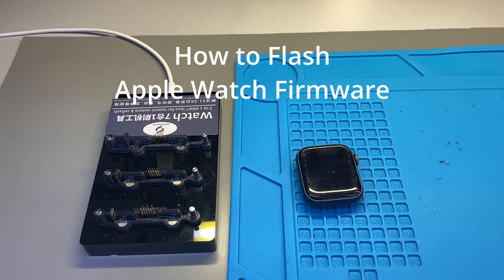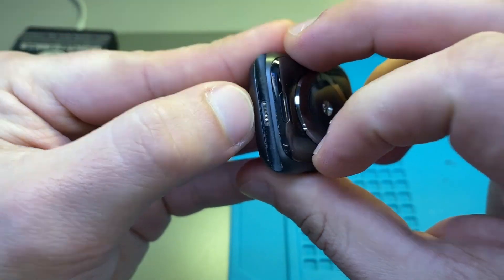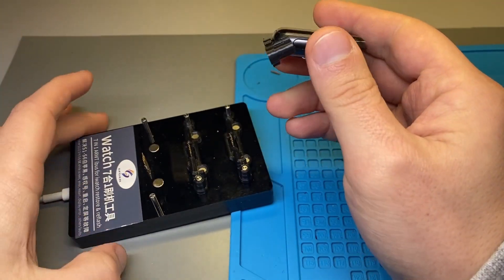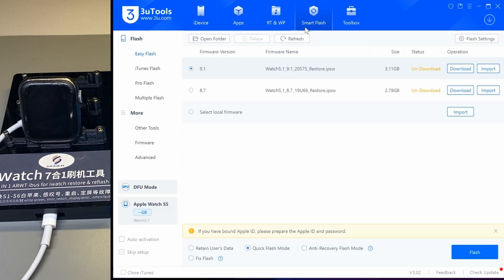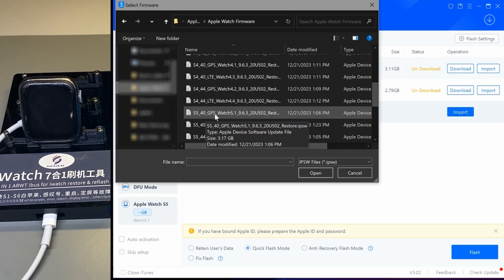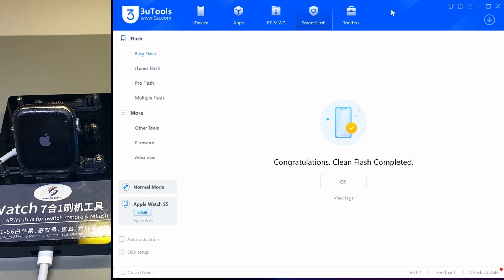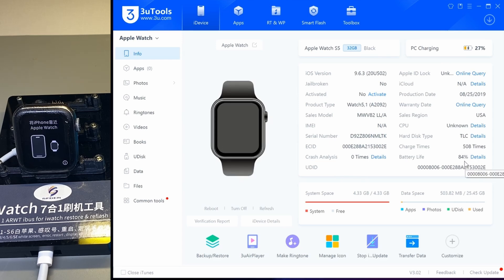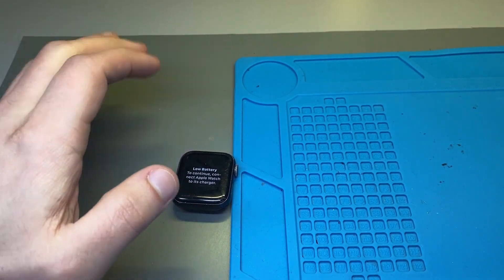How to Flash Apple Watch Firmware [s7K, s1, s2, s3, s4, s5, sSE, sSE2] | Repairs ep4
This can potentially solve certain firmware/software problems that you may be experiencing with an Apple Watch. Some examples are the red exclamation point ( ! ),  not wanting to pair, and not wanting to update.

You will need to acquire a signed version of the firmware (meaning the latest version as apple signs only the latest one or two most recent versions).